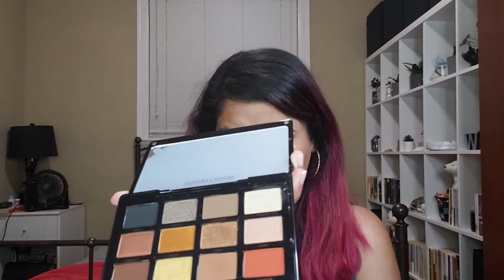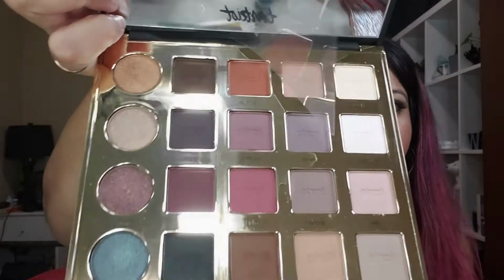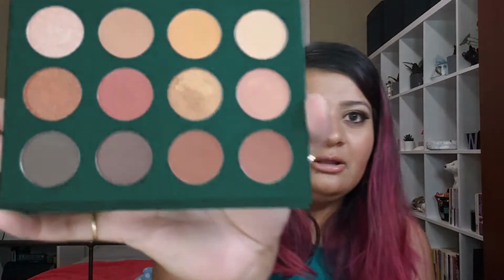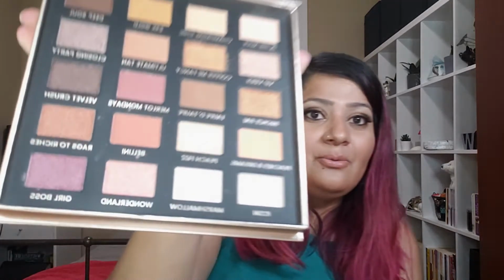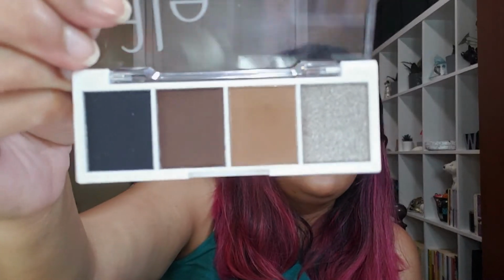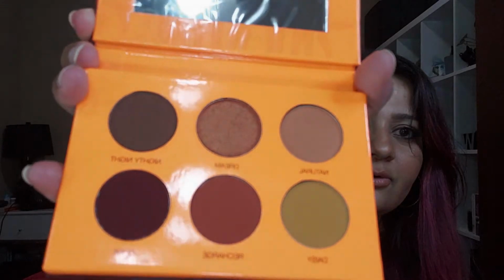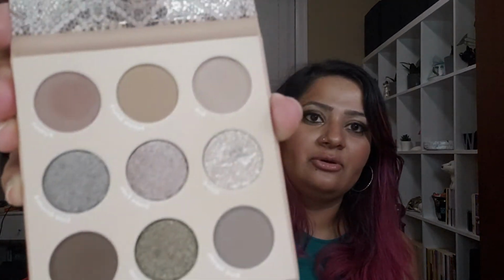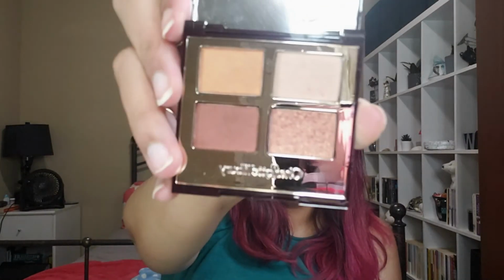My 10 Basic B*tch Eyeshadow Palettes | And Honorable Mentions | Medium-Tan Skintone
Hi friends,

Here's is my 10...maybe more basic b*tch eyeshadow palettes. This trend is going around and I am not sure who started it so I can't mention that creator. These eyeshadow palettes work with my medium-tan skintone. I did mention warm toned as well as cool toned neutral palettes that can work for all skintones. Hopefully this video helps you pull out some of these palettes and play with them or if you want a recommendation on which to buy.

*-- About My Skin --*:
Age: 33
Skin type: Dry/Normal
Skin tone: I range from light-medium and medium-tan in Summer with neutral undertones

-Artist Couture Supreme Bronze & Supreme Nudes
-Tarte Sex Kitten Palette & Tarteist Pro Palette
-Sydney Grace Enduring Love
-Juvia's Place The Nubian, The Warrior & The Warrior 2 Eyeshadow Palette (for matte lovers)
-Iconic London Day to Slay Eyeshadow Palette
-Natasha Denona Mini Peak Palette (*Boxycharm Exclusive*)
-elf Bite Sized Pumpkin Spice, Truffles and Cream & Sugar Eyeshadow Palette
-Revolution Beauty (Makeup Revolution) Golden Bar Chocolate Palette
-Colourpop Give It to Me Straight,  Going Coconuts & That's Taupe Eyeshadow Palettes
-Charlotte Tilbury Dreamgasm Luxury Palette

*Honorable Mentions:*
-Dose Of Colors Desi x Katy Friendcation Eyeshadow Palette
-CColor Cosmetics Feverish Eyeshadow Palette (dupe for ABH Sultry Eyeshadow Palette)

*Products Used:*
Eyes=
Artist Couture Supreme Bronze Eyeshadow Palette
Ilia Beauty Limitless Lash Lenghtening Mascara in After Midnight
Miliani Cosmetics Eye Tech Bold Liquid Eyeliner in Black
Lashscoop 3D Faux Mink Eyelashes
Sigma Beauty Long Wear Eyeliner Pencil  in Wicked

Lips=
Propa Beauty Luminous Satin Lipstick in Finesse

Face=
Neutrogena Ultra Sunscreen SPF 30
Smashbox Studio Skin 24 Hour Wear Hydrating Foundation in 3.18
elf Cosmetics Camo Concealer in Medium 100W
Juvia's Place I Am Magic Concealer for eye base
Ofra x Samantha Miller Blush
Vasanti Mineral Bronzer in Brazilian Tan
Laura Geller Baked Gelto Swirl Illuminator in Glided Honey
elf Dewy Setting Mist

Hair Colour= Arctic Fox in Virgin Pink